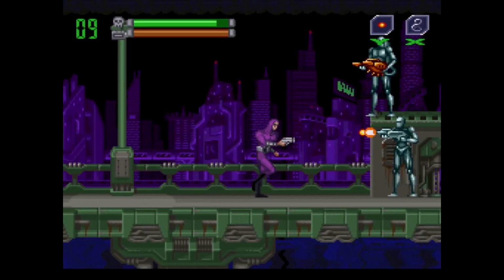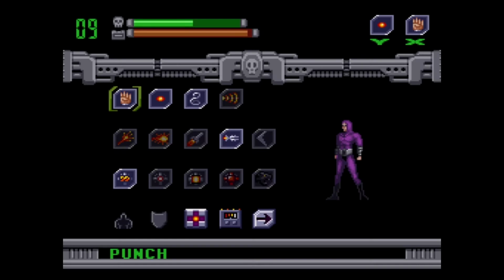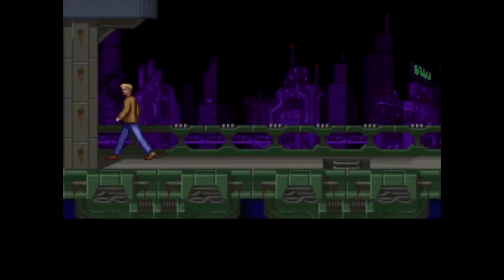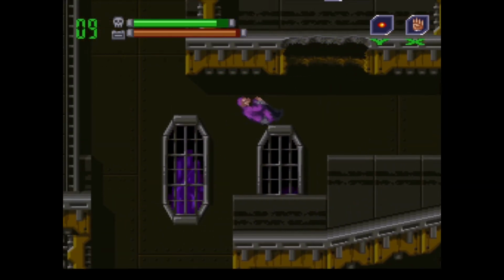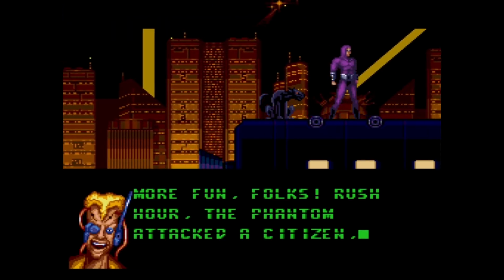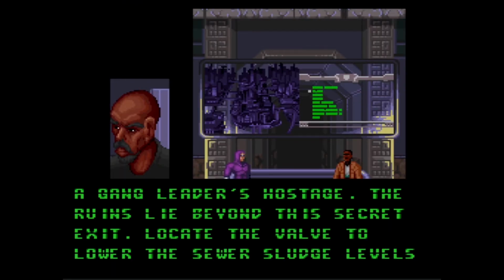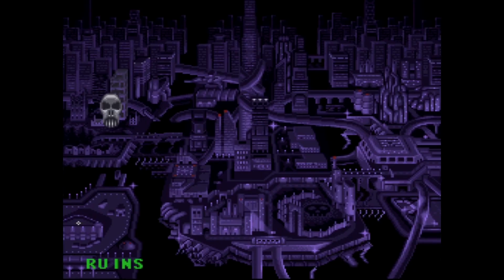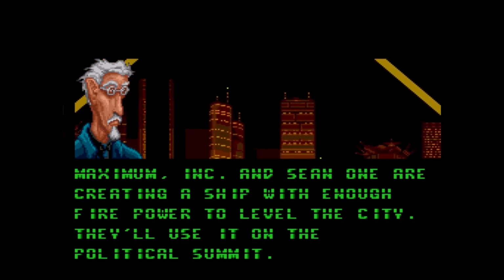The Phantom 2040 (SNES) Game Review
Episode 3: Ready!